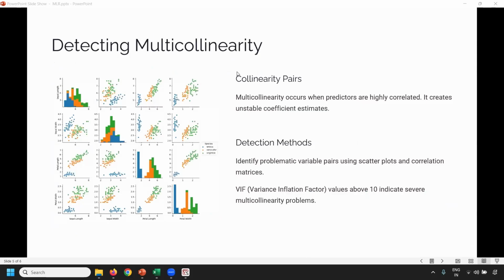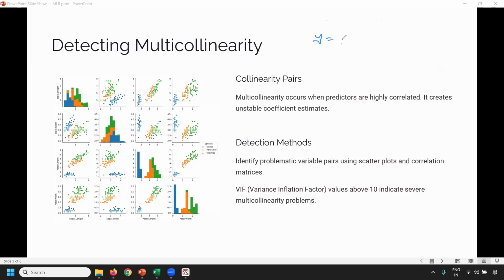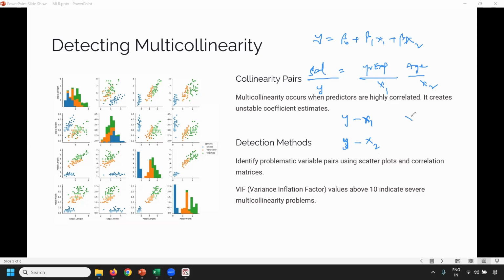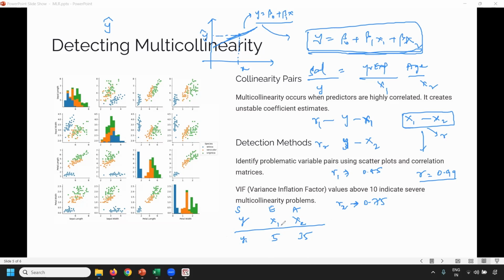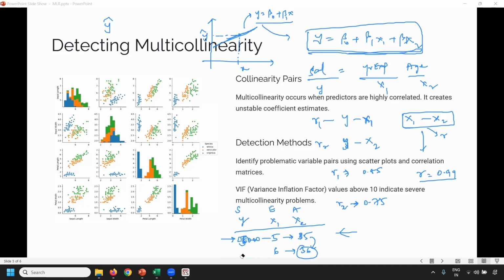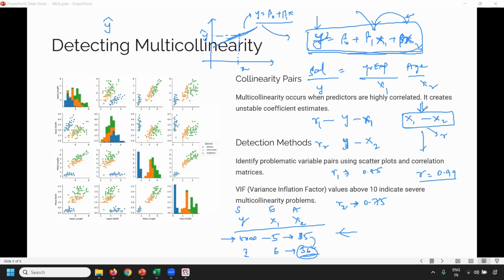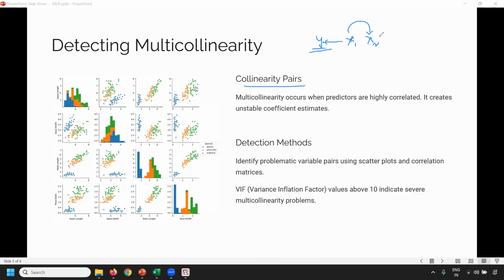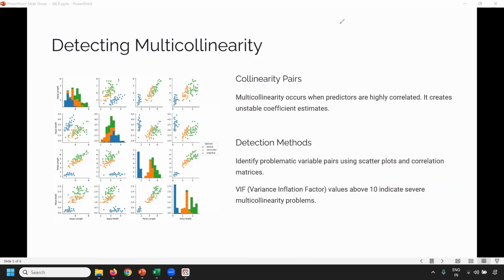Collinearity Problem in Regression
Detect Collinearity pairs with scatter plot, correlation coefficient (r)
Understand the impact of collinearity pairs in regression equation
Handle collinearity pairs with correlation coefficient (r) and VIF (Variance Inflation Factor)